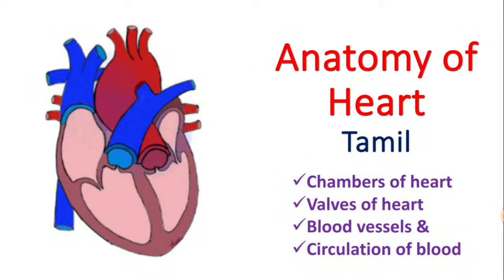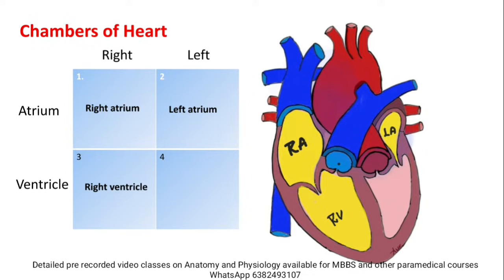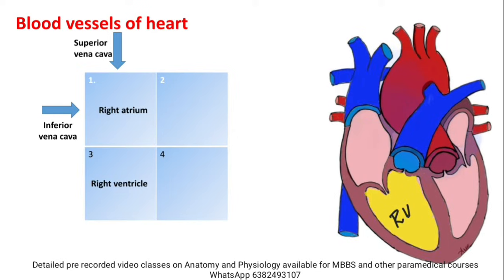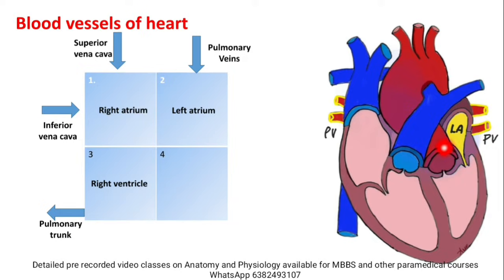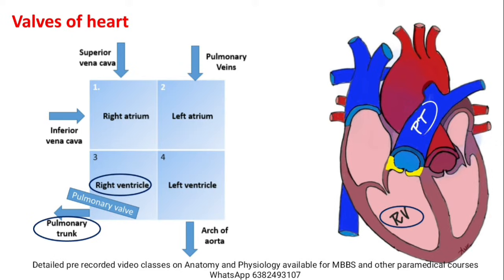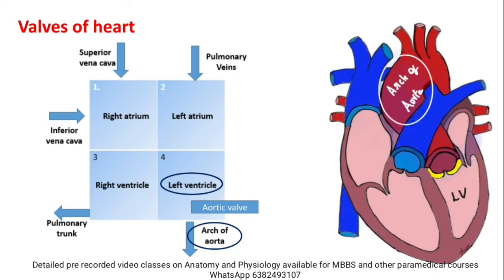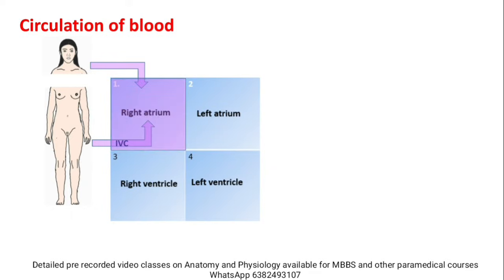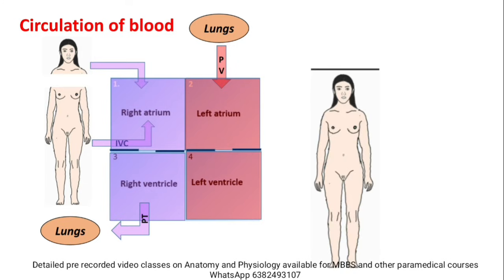Know Your Heart! | Complete Heart Anatomy (In Tamil) | Arunachala Medical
உங்கள் இதயத்தின் இரகசியங்களை அறிந்துகொள்ளுங்கள்! 🫀🩺

இந்த வீடியோவில், இதயத்தின் ஒவ்வொரு பகுதியையும் - அறைகள், இரத்தக் குழாய்கள் மற்றும் வாழ்வுகளை - தமிழில் தெளிவாகவும் எளிமையாகவும் விளக்குகிறோம். மருத்துவம் படிக்கும் மாணவராக இருந்தாலும் சரி அல்லது உங்கள் உடல்நலம் பற்றி ஆர்வமாக இருப்பவராக இருந்தாலும் சரி, இந்த வீடியோ உங்களுக்கு மிகவும் பயனுள்ளதாக இருக்கும்.

உள்ளே என்ன இருக்கிறது:

இதயத்தின் நான்கு அறைகள் - வலது மற்றும் இடது ஆட்ரியா, வலது மற்றும் இடது வென்ட்ரிக்கிள்கள் பற்றி விரிவாக அறிக.
எந்த இரத்தக் குழாய்கள் ஒவ்வொரு அறைக்கும் இரத்தத்தை எடுத்துச் செல்கின்றன மற்றும் வெளியே கொண்டு வருகின்றன என்பதைப் புரிந்து கொள்ளுங்கள்.
ட்ரைகஸ்பிட், நுரையீரல், மிட்ரல் மற்றும் அயோர்டிக் வாழ்வுகளின் முக்கியத்துவத்தைக் கண்டறியுங்கள்.
உடலில் இரத்தம் எப்படி சுழல்கிறது என்பதை ஒரு தெளிவான விளக்கத்துடன் தெரிந்துகொள்ளுங்கள்.
இதயத்தின் செயல்பாட்டைப் பற்றிய உங்கள் அறிவை வளர்த்துக் கொள்ள এখনই பார்க்கவும்! இந்த வீடியோவைப் பார்த்துவிட்டு உங்களுக்கு ஏதேனும் கேள்விகள் இருந்தால், கீழேயுள்ள கருத்துகளில் கேட்க தயங்காதீர்கள். உங்கள் நண்பர்களுடனும் மருத்துவக் குழுவினருடனும் பகிர்ந்து கொள்ளுங்கள்!